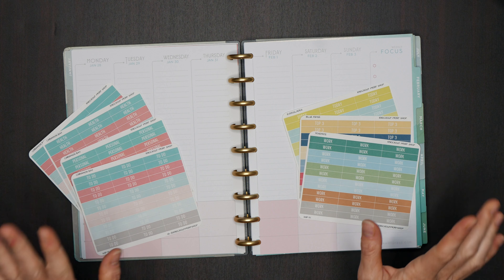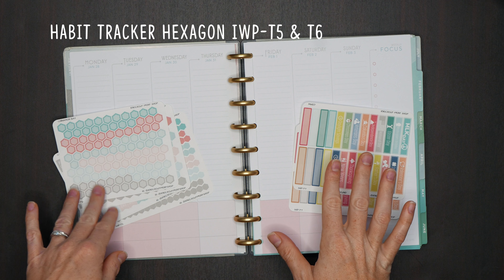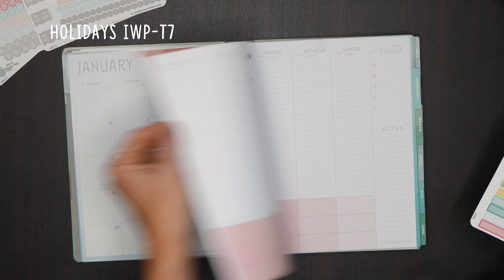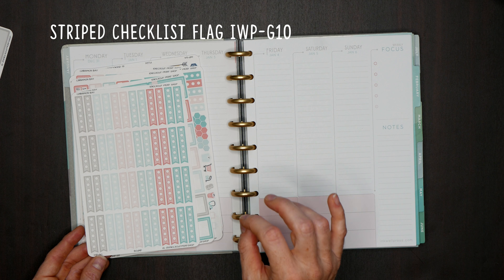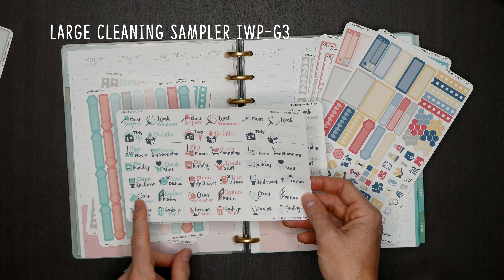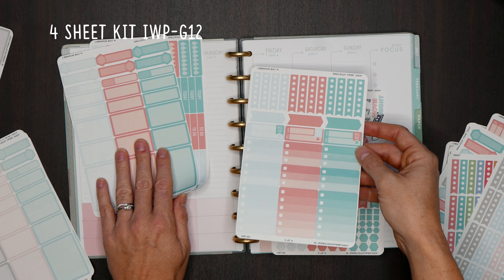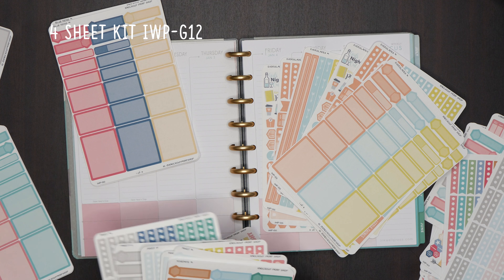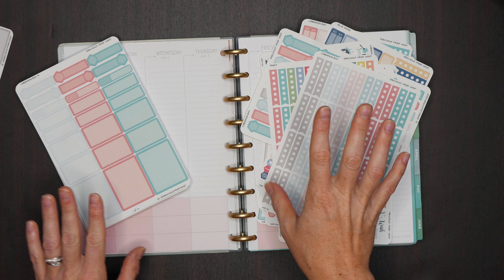New Releases! First 2 batches of our New 2019 Inkwell Press stickers!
Check out our first 2 batches of our new 2019 Inkwell Press sticker collection now available in our online store!